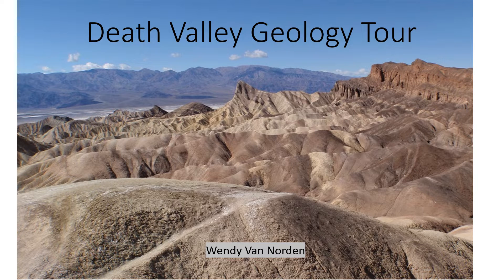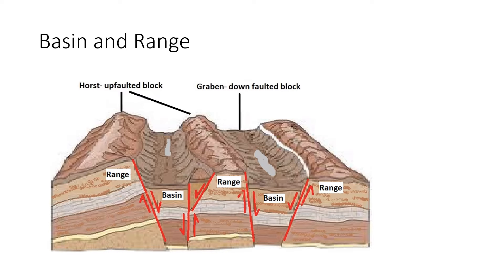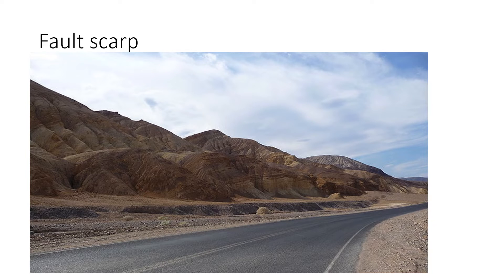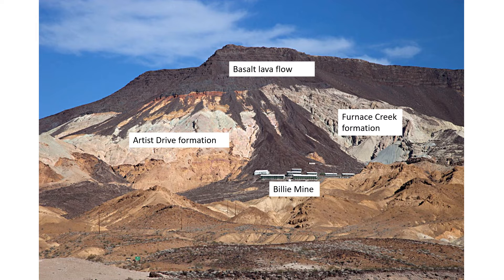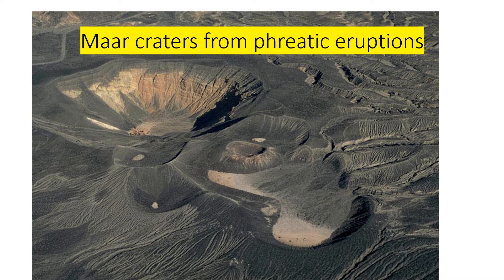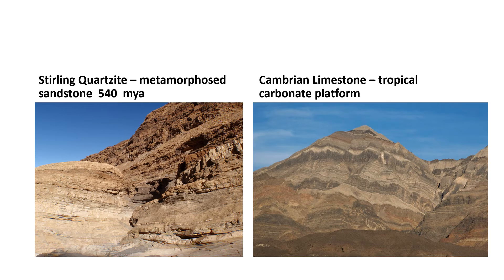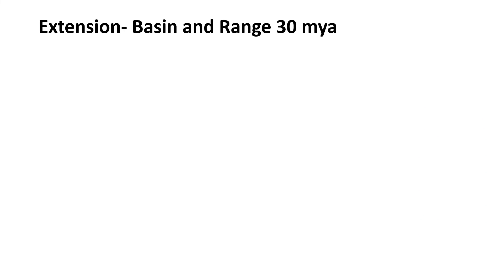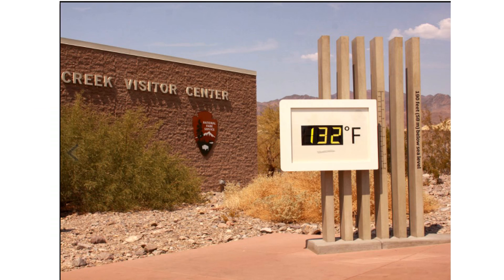Death Valley Geology tour part 1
Death Valley is a unique landform, known for its stark beauty and desert features. In this first of three videos we will be looking at the geologic history of Death Valley, how it formed and the rocks  rocks that make it up.